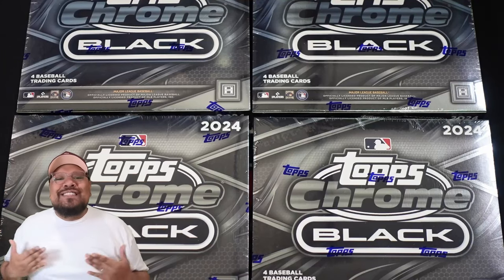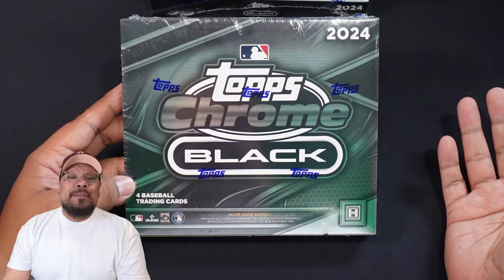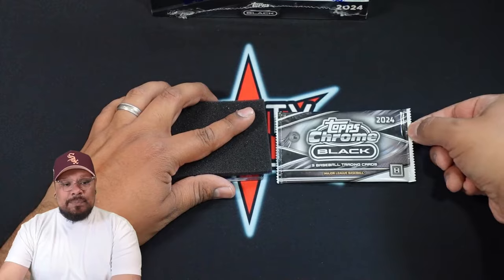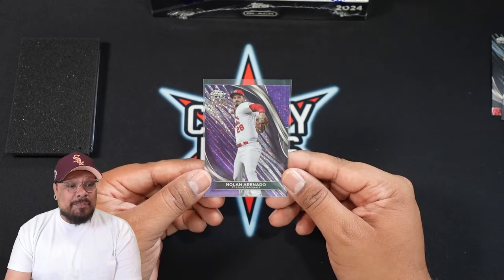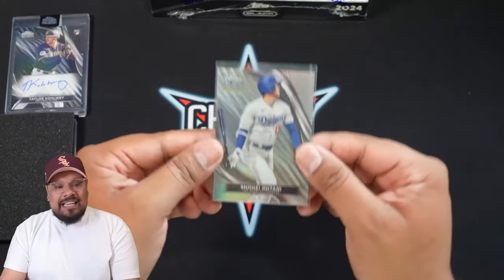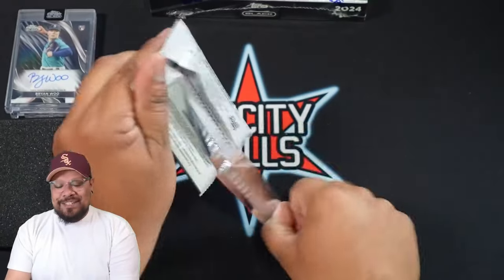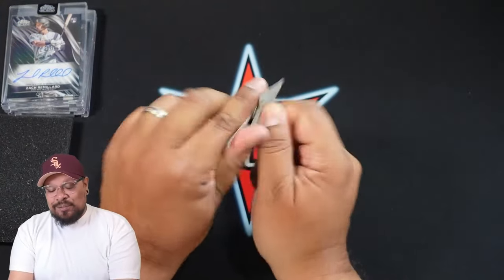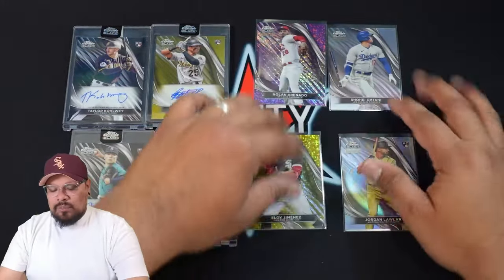NEW RELEASE: 2024 TOPPS CHROME BLACK BASEBALL! 4 CARDS AND $150 PER BOX!